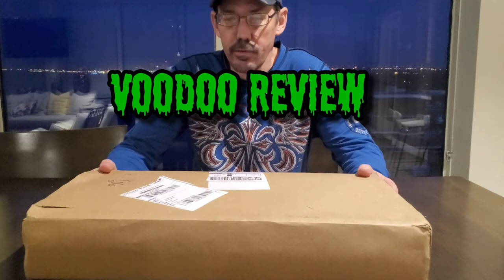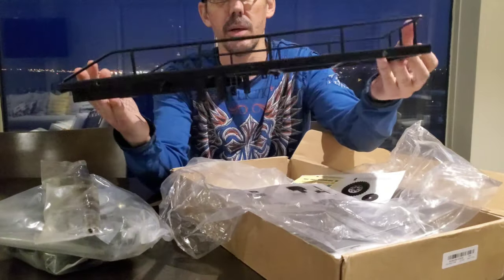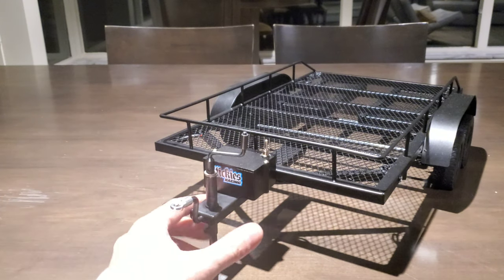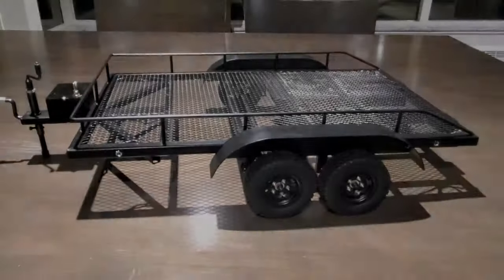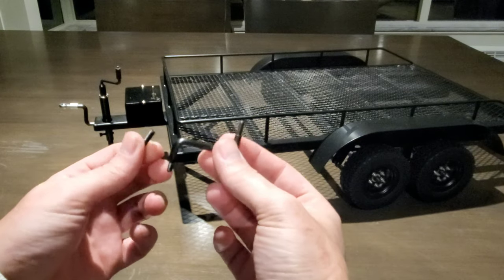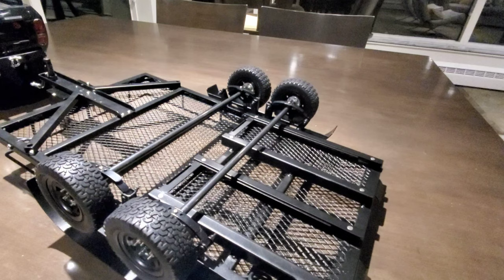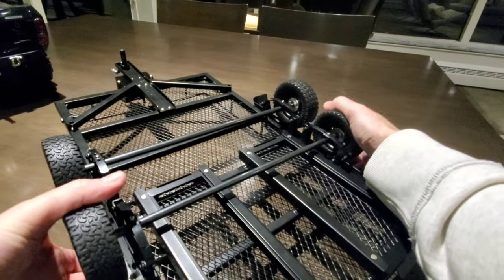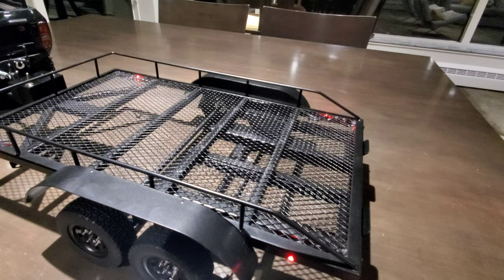1/10 RC trailer, car hauler bigdog clone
awesome RC car hauler. a fraction of the price of a rc4wd big dog trailer. every bit as good.